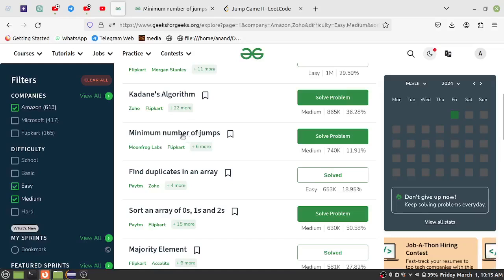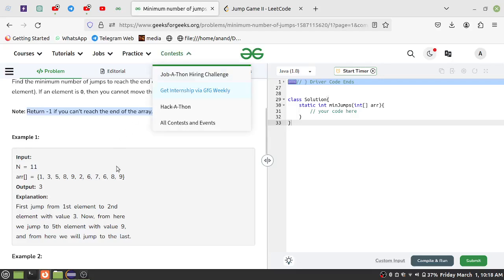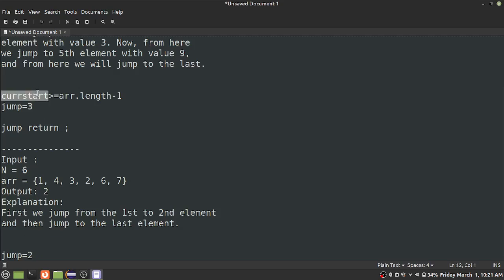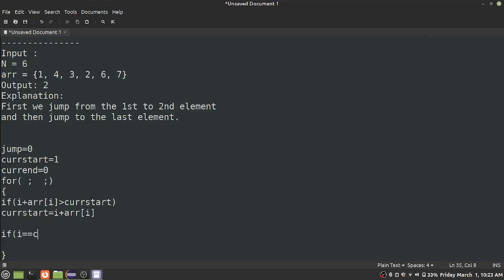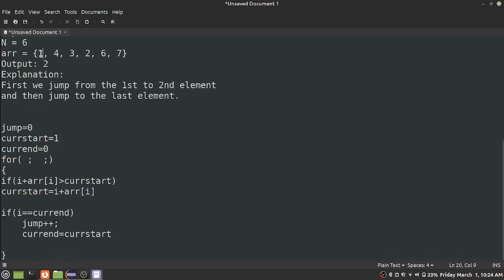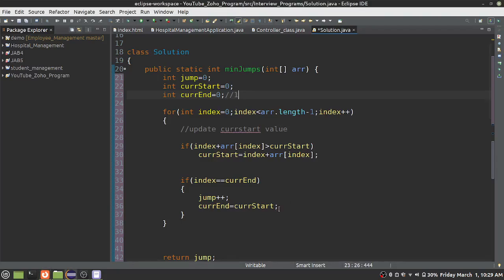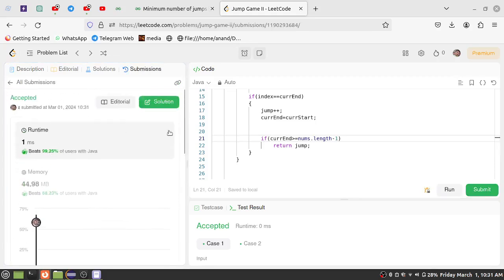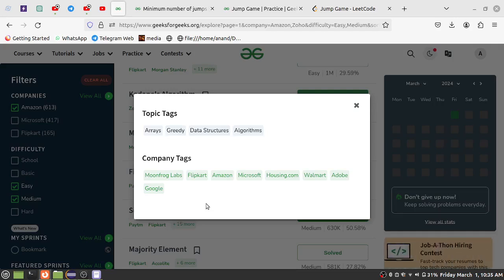Explaining Jump Game II: Minimum Number of Jumps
In this video, we'll dive into the "Jump Game II" problem, a classic dynamic programming problem that challenges our understanding of array manipulation and optimization techniques.

In the "Jump Game II" problem, we're given an array of integers representing the maximum length of a forward jump from each index. Our goal is to determine the minimum number of jumps required to reach the end of the array.

Throughout this video, we'll break down the problem step by step, discussing the approach, implementing the solution in code, analyzing time and space complexity, and providing examples to illustrate the algorithm's behavior.

By the end of this video, you'll have a solid understanding of how to approach and solve the "Jump Game II" problem, and you'll be equipped with valuable problem-solving techniques that you can apply to similar problems in the future.

Anand Tech-Tamil
zoho interview program
fresher interview program
zoho L2 interview Program
java interview program
java program in tamil
java interview pattern programs
zoho pattern program
zoho coding round
fresher java interview program
logical interview program
leetcode program
jump game 2 leetcode
minimum jumps
java logical programs for practice tamil